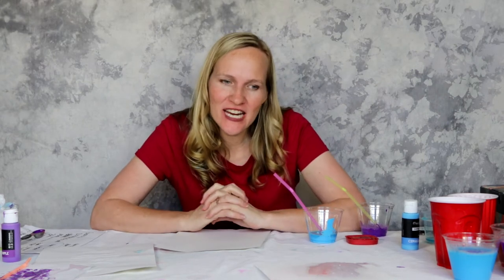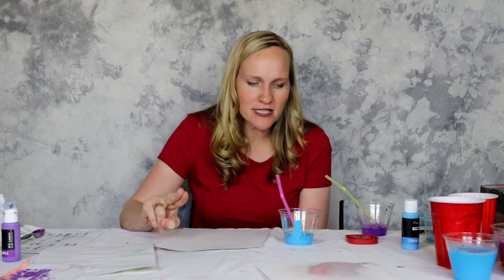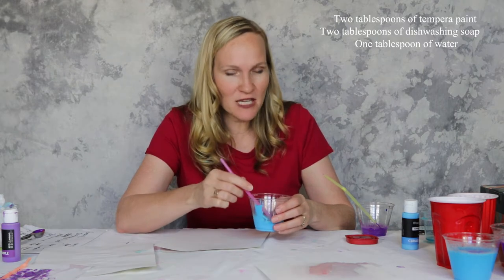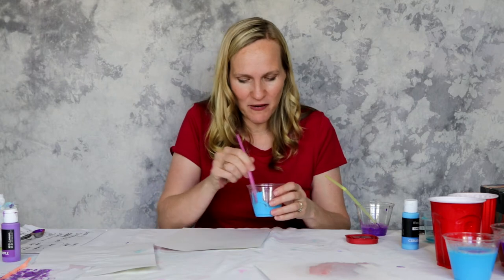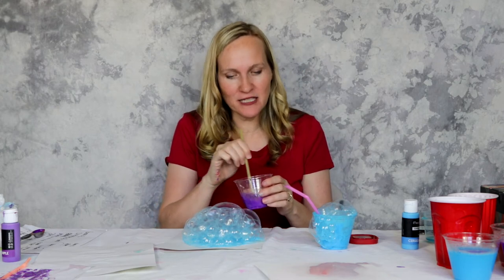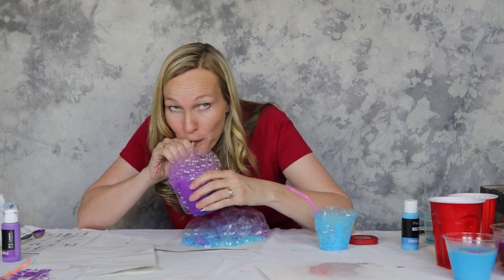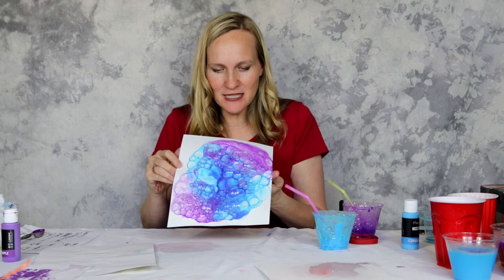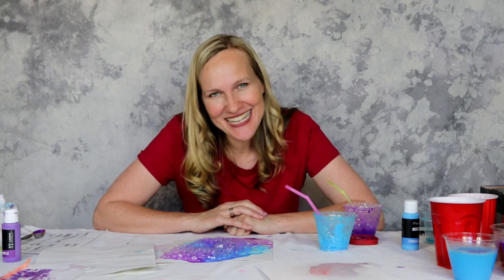Project 5: Bubble Paint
CEHeroes.com. Bubble paint! This recipe beat me at first, but I found the best recipe for you to share! This is a fun quick project for parents and kids.